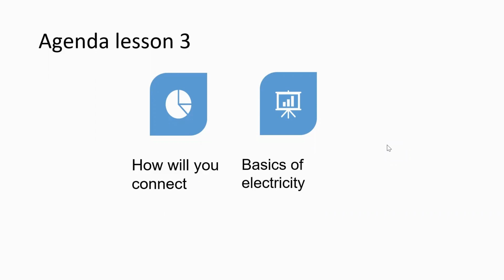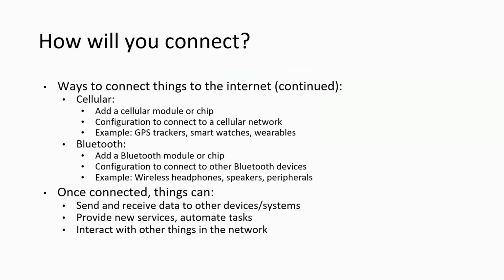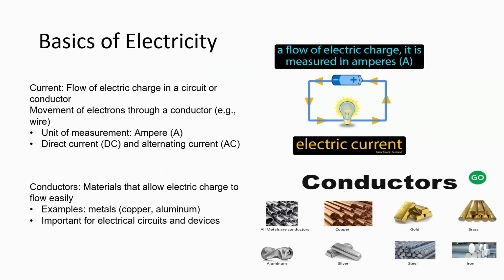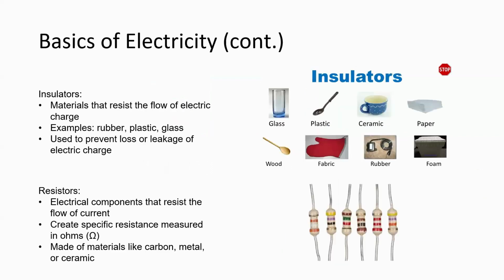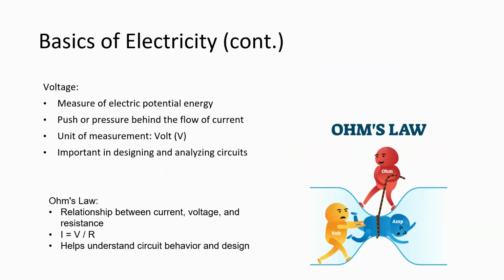Basics of Electronics and Circuits - Lesson Overview - IoT for Beginners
This is an overview of the Lesson we are going to cover as part of "IoT for Juniors" Course on SkillAnything.com. You may either learn it yourself by taking our self-paced course "IoT for Juniors" ) OR to learn it under the guidance of an expert trainer, join our instructor-led live course